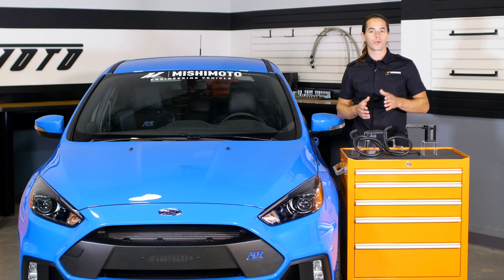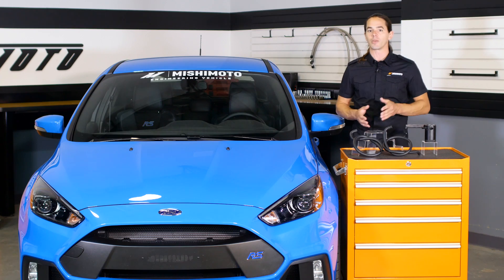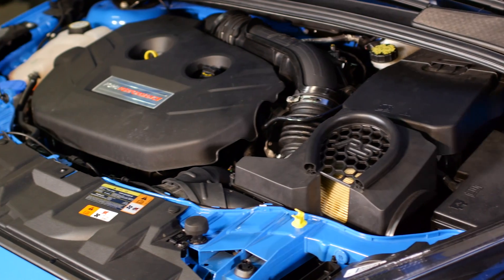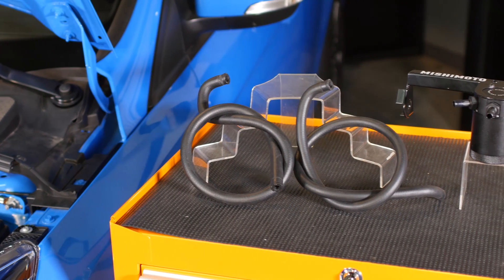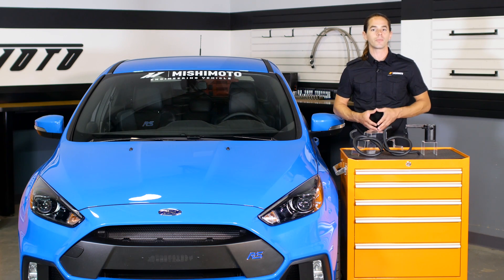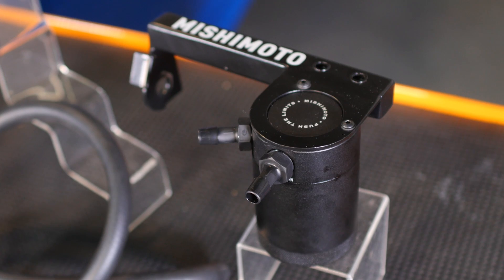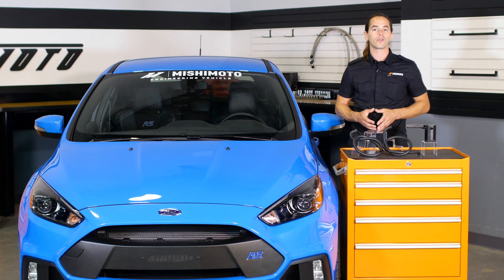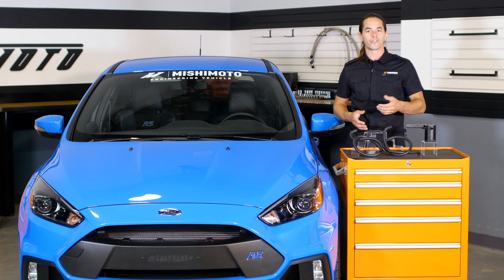2016-2018 Ford Focus RS Baffled Oil Catch Can, PCV Side Features & Benefits by Mishimoto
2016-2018 Ford Focus RS Baffled Oil Catch Can, PCV Side

MODEL: MMBCC-RS-16PBE

• Single can mounting inline with the PCV system separates oil particles using 50 micron bronze filter
• Application specific bracket mounts
• Black hoses come pre-molded for reliable install
• Catch Can conveniently located next to the transmission
• Helps reduce carbon build-up on the intake valves
• Filters and can are fully serviceable